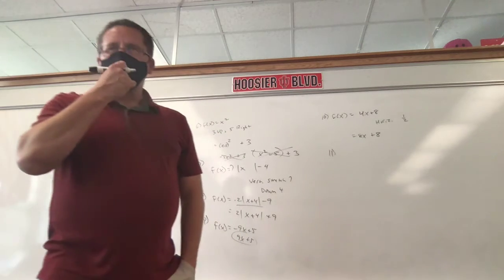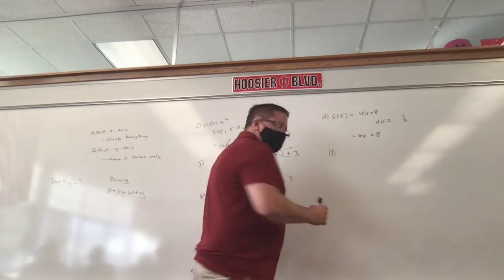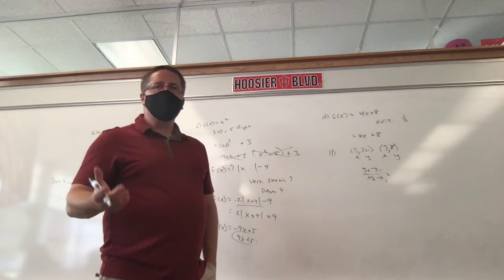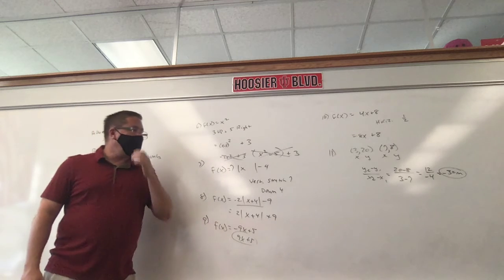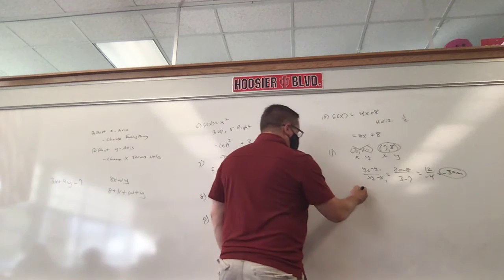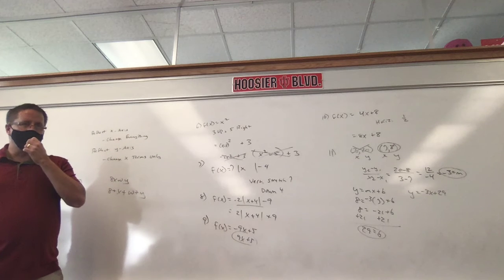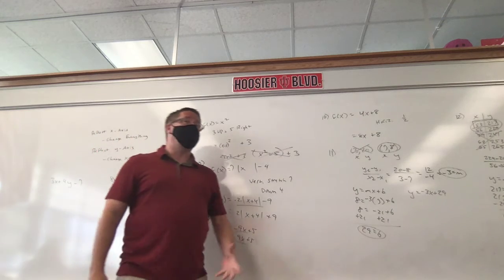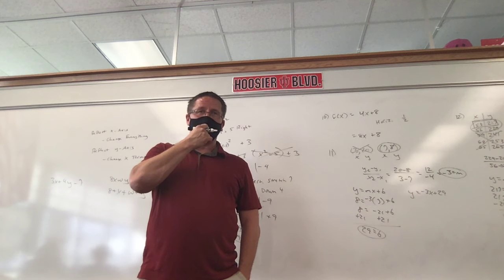Algebra 2 Chapter 1 Test Review Part 2